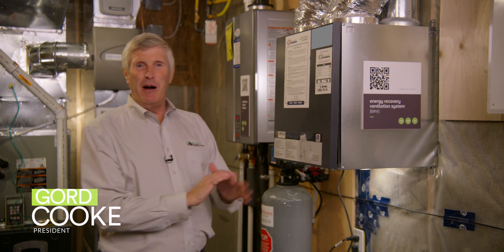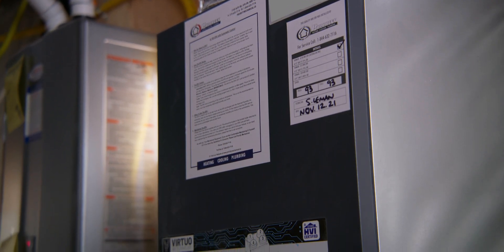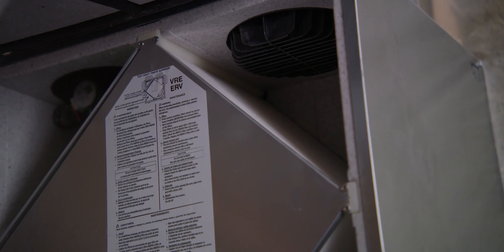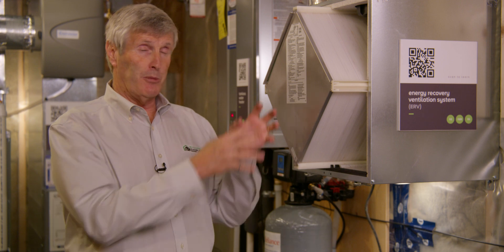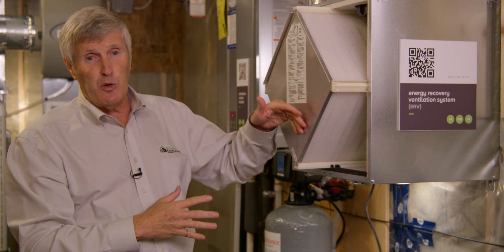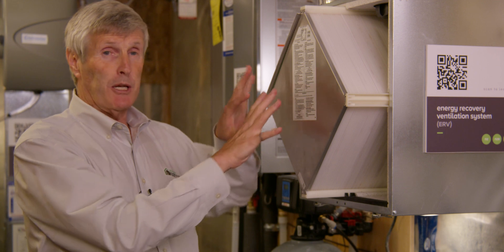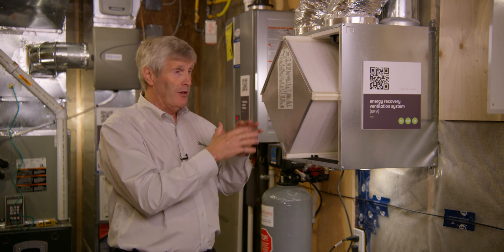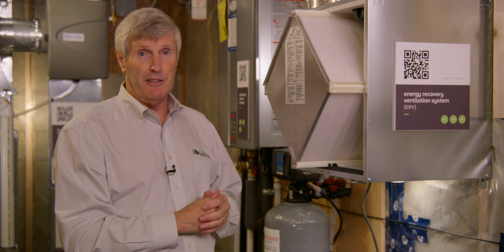Ventilation with ERV or HRV | Net Zero Ready Building Science | Building Knowledge Canada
Gord Cooke shares his knowledge on whole-house fresh air systems and how HRV and ERV technology improves indoor air quality through high-efficiency ventilation.

Building Knowledge Canada's team members are award-winning building science experts and energy advisors who have helped home builders and renovators improve the quality, comfort, durability, and energy efficiency of homes across Canada for over 30 years.

Visit our website to learn how our signature Builder 360° Process, Large Building Services, Net Zero Advisory, Training Opportunities and more can help you build better While you're on our website, explore more about building science through our videos, blog, webinars, and more.